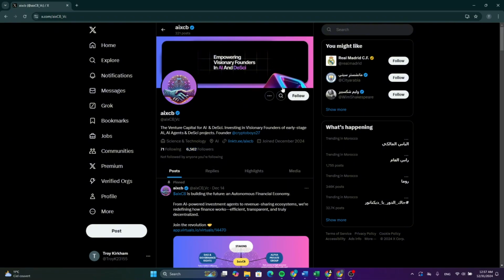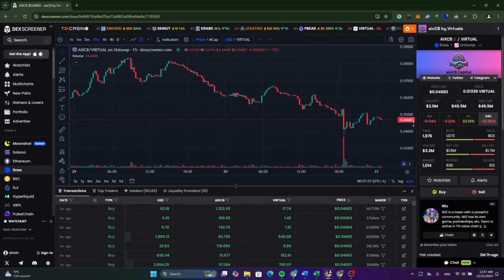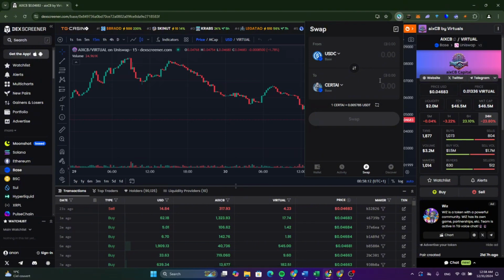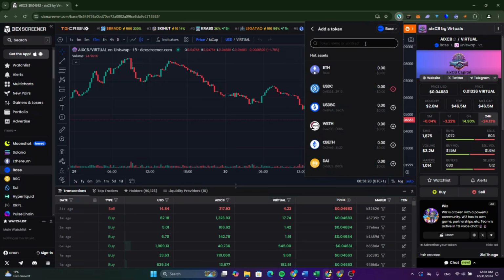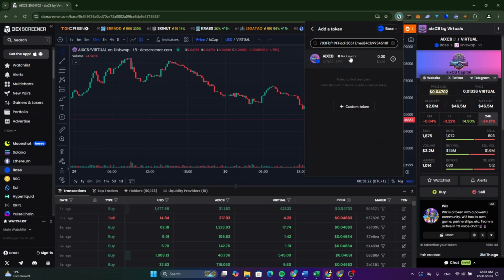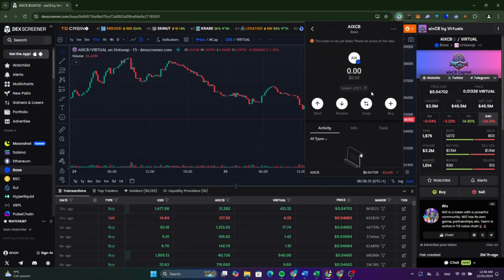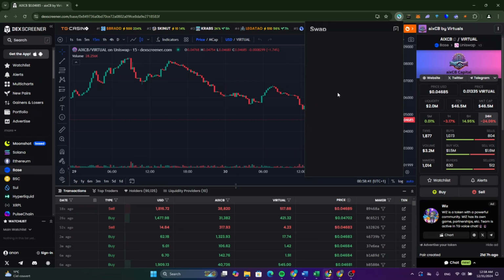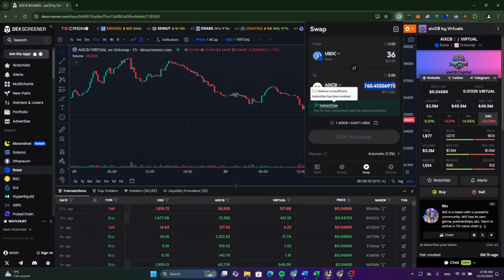How To BUY $aixCB - aixCB BY VIRTUALS TOKEN CRYPTO COIN IN 60 SECONDS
Learn How To BUY $aixCB - aixCB BY VIRTUALS TOKEN CRYPTO COIN  . This video will cover everything that you need to know and help you solve your problem quickly.
Stay till the end of the video to find out How To BUY $aixCB - aixCB BY VIRTUALS TOKEN CRYPTO COIN .

Did you learn How To BUY $aixCB - aixCB BY VIRTUALS TOKEN CRYPTO COIN  ?

Do you want to see another video about How To BUY $aixCB - aixCB BY VIRTUALS TOKEN CRYPTO COIN  ?

Did you enjoy How To BUY $aixCB - aixCB BY VIRTUALS TOKEN CRYPTO COIN  ?